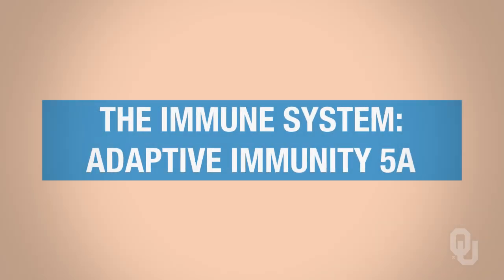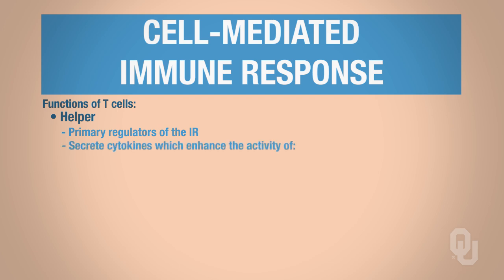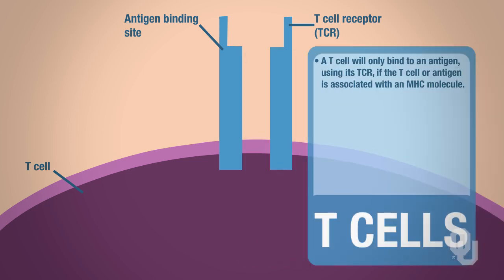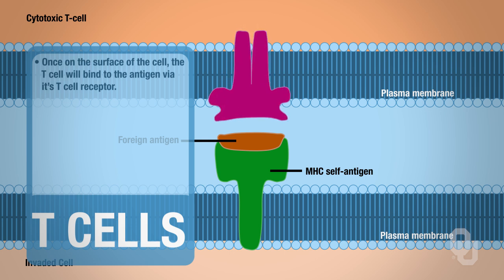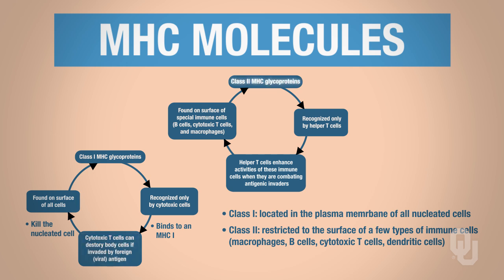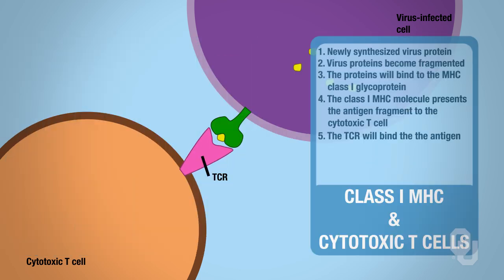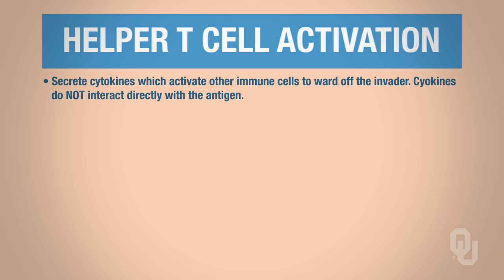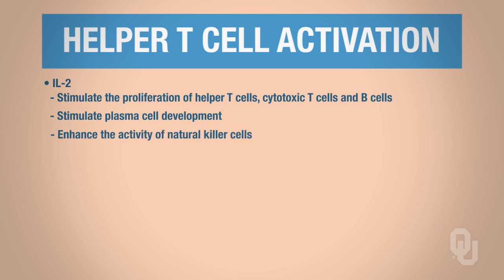Human Physiology - Cell Mediated Immunity, Part 1